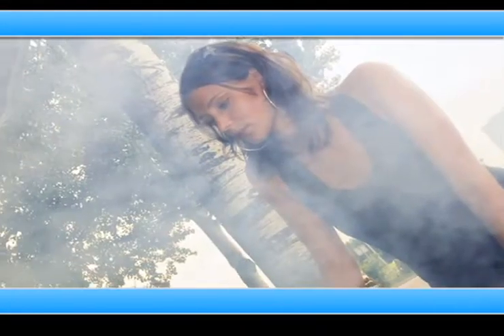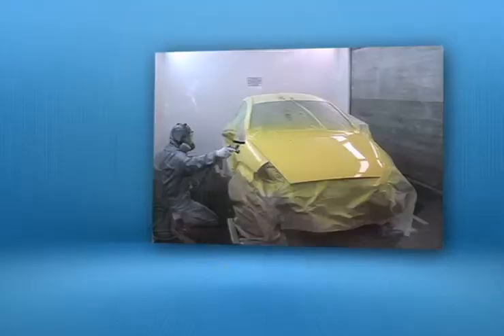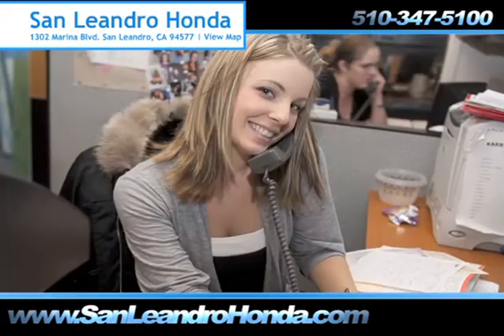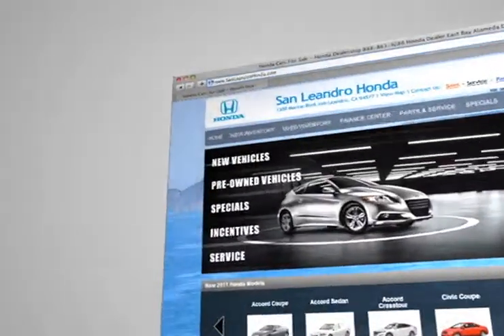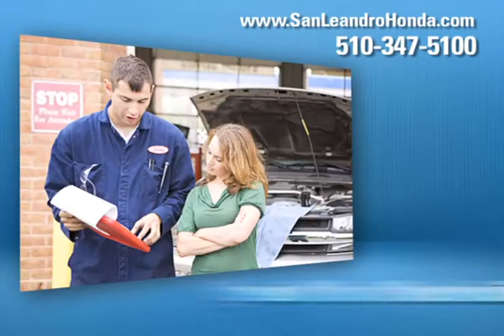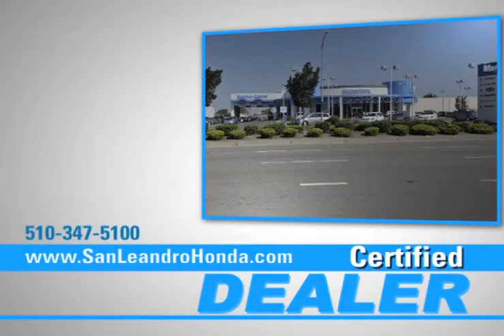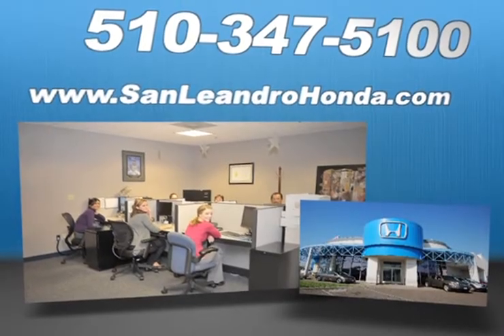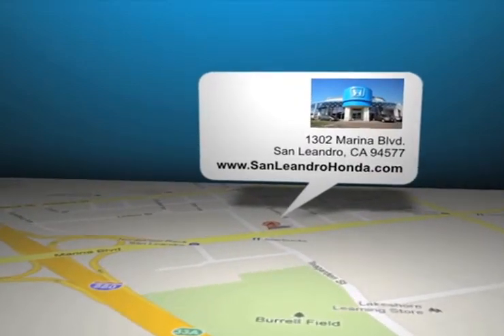San Francisco, CA - Honda Car Parts Coupons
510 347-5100 When you are looking for a Honda service center in San Leandro, CA or near Hayward, CA - come to San Leandro Honda. It does not matter if you need a fast oil lube, towing service or a new oil filter, we can help. For a service shop near the San Francisco, CA or Fremont, CA area come to San Leandro Honda. 1302 Marina Blvd. San Leandro, CA 94577. Check out our service specials and coupons by calling us at 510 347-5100 or by visiting